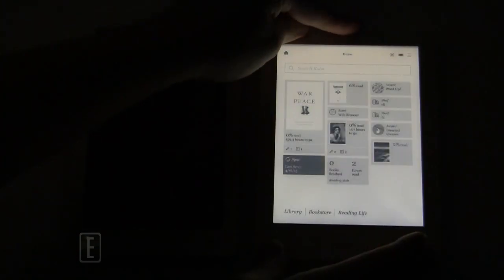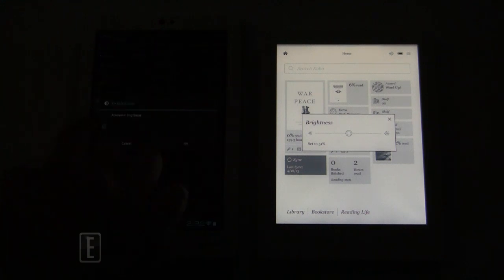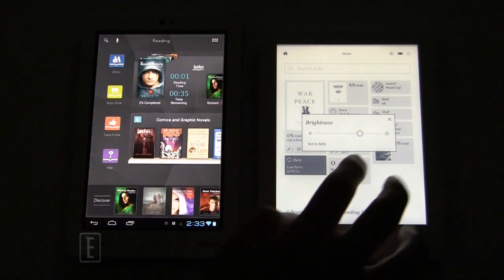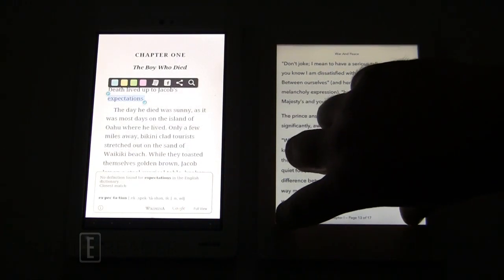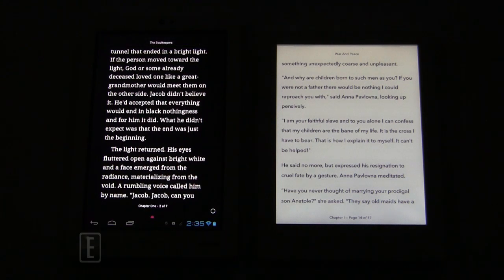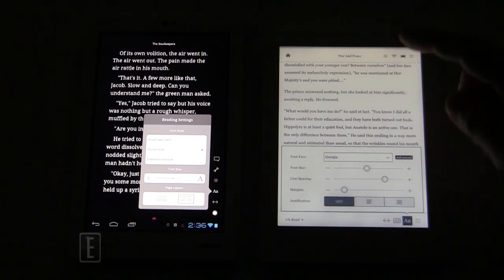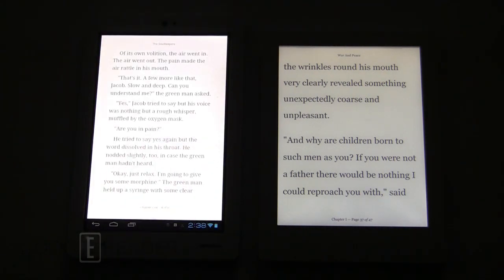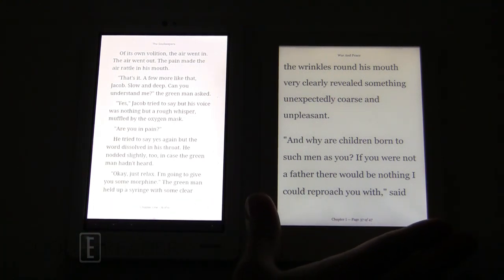Kobo Aura HD vs Kobo ARC Nightime Reading Test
This video shows off the two latest devices that Kobo has released. We are looking at the Kobo Arc Android Tablet and the Kobo Aura HD. Many people always ask us about the differences between a front-lit display and a back-lit one, we go into detail on what makes these two gadgets fundamentally different.